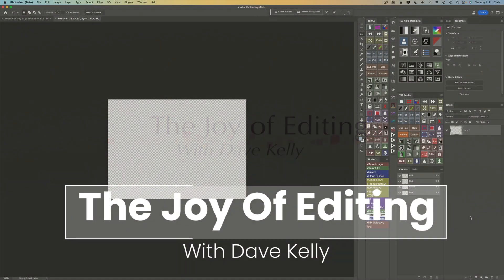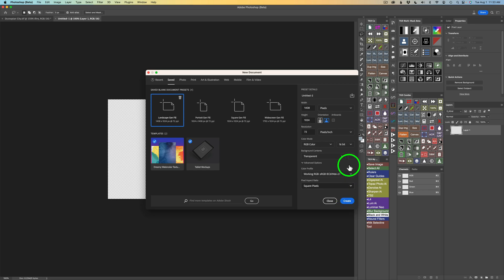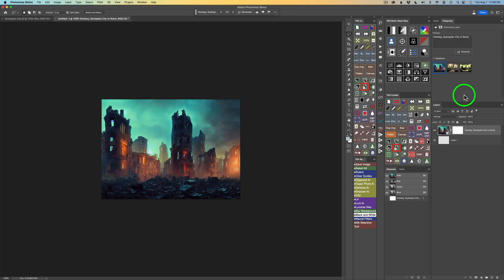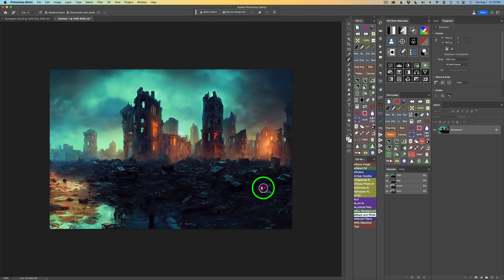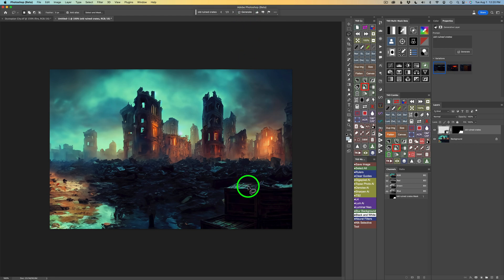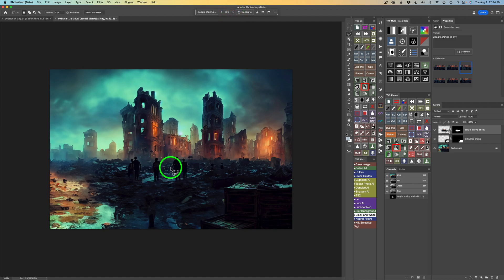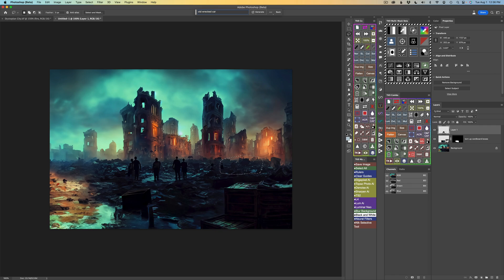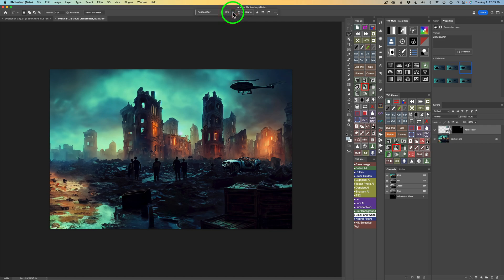PHOTOSHOP BETA (Let's Create a Dystopian City) Using Generative Fill and Generative Expand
Join me in today's tutorial as I create a Dystopian City with PHOTOSHOP BETA'S Generative Fill and the New Generative Expand. After creating the image I will Upscale it using Topaz Gigapixel Ai.